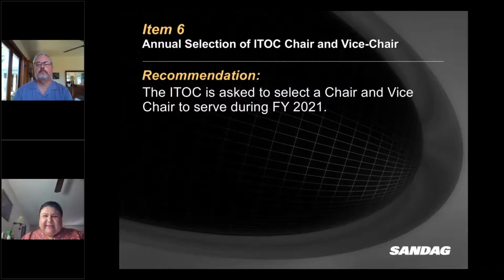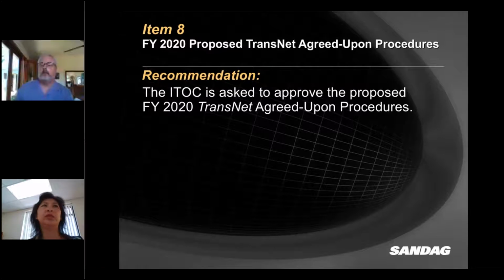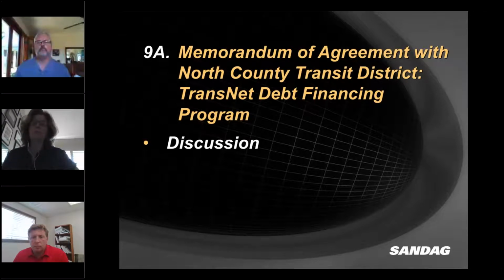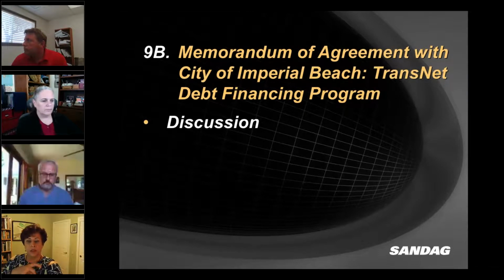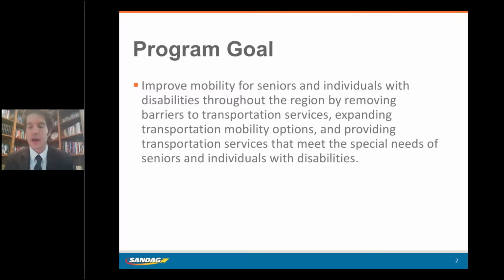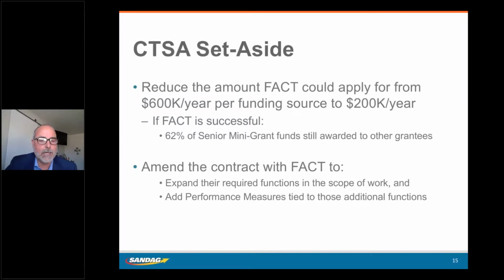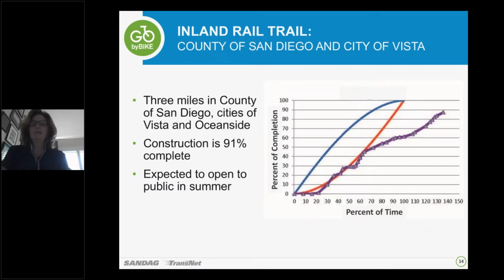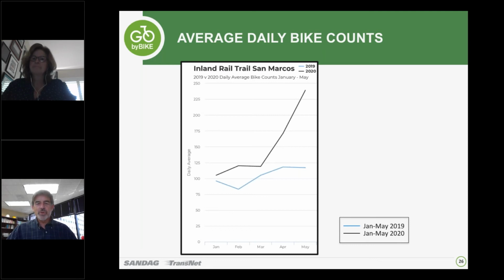TransNet Independent Taxpayer Oversight Committee - July 8, 2020